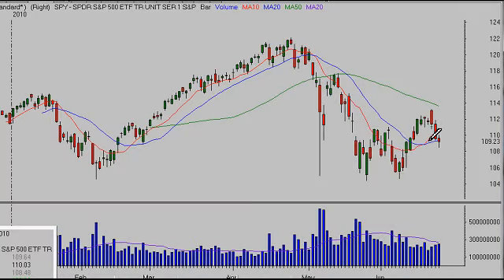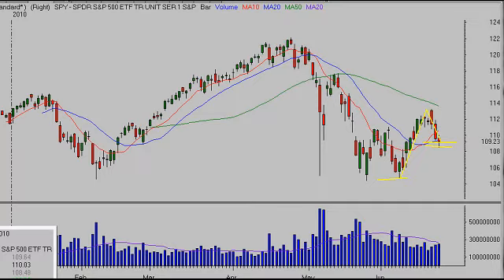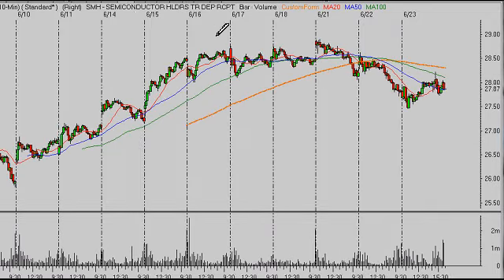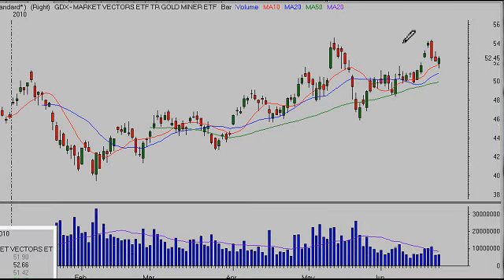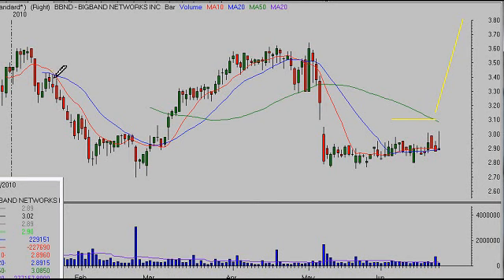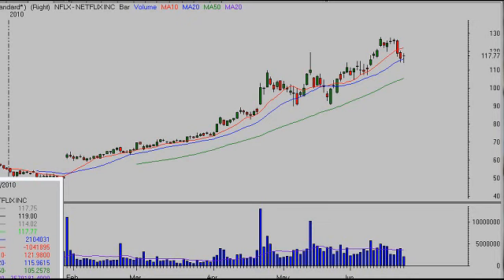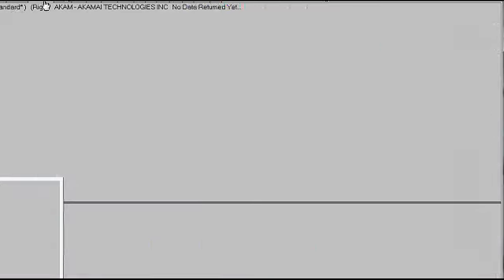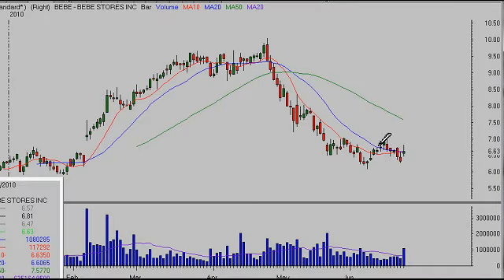Online Trading Analysis 6/23/10